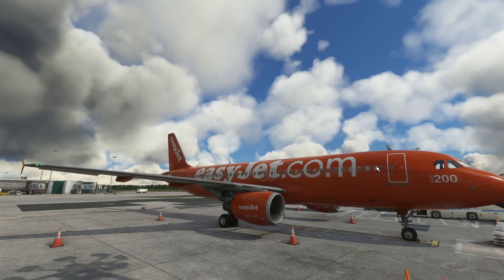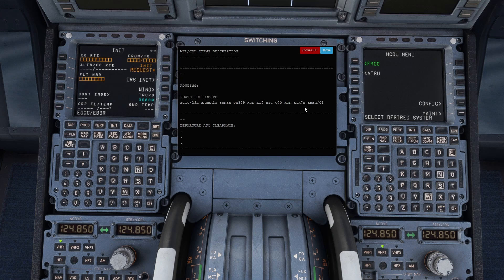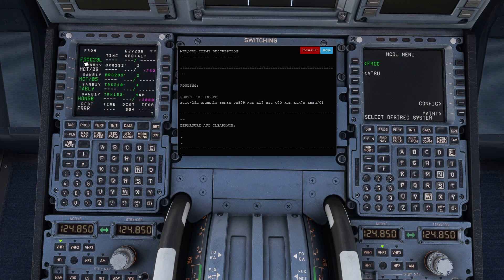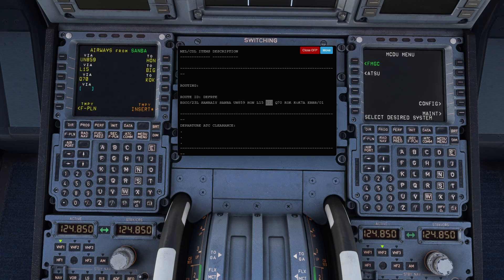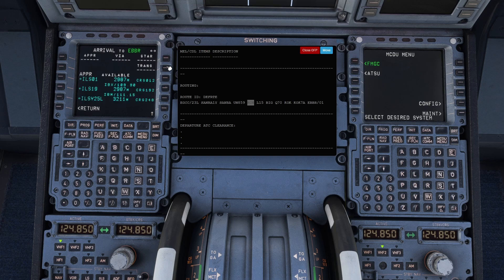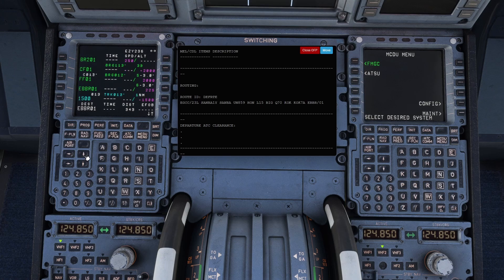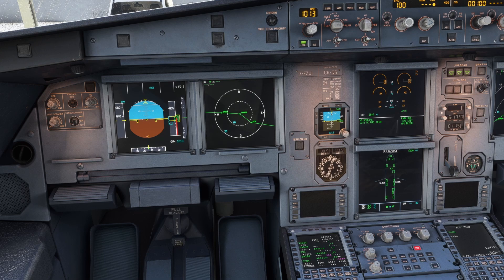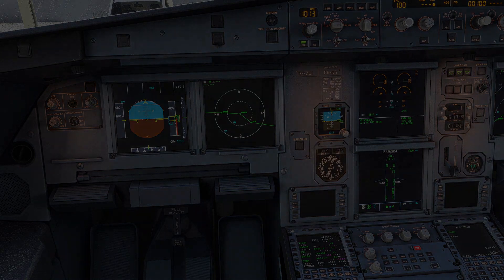Fenix A320 MCDU Manual Route Entry Beginners Guide For MSFS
Was asked a fair few times on how to manually enter a route in the MCDU. So I made this tutorial on how to manually enter a flight plan into the MCDU on a Airbus. You can use this method on pretty much any Airbus.
*By no means is this "pro" stuff, it's just to get people on their way who might be new to the plane / MCDU